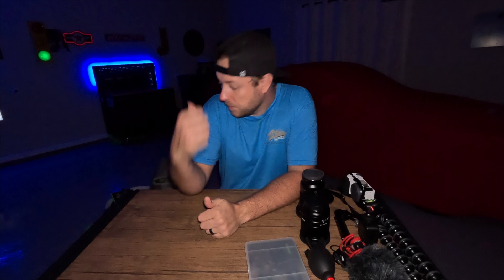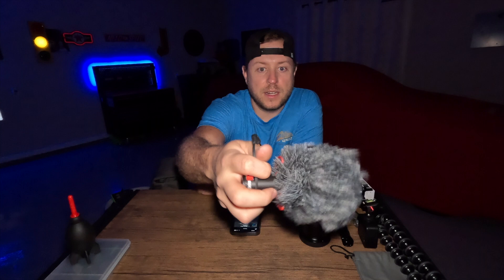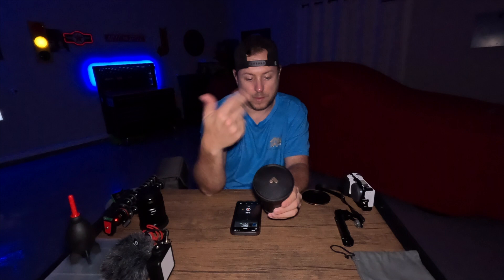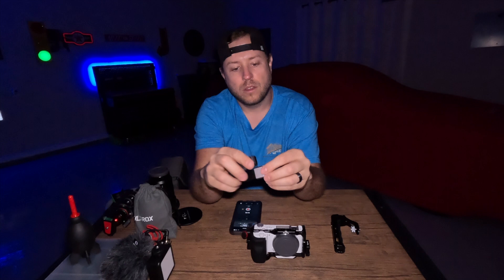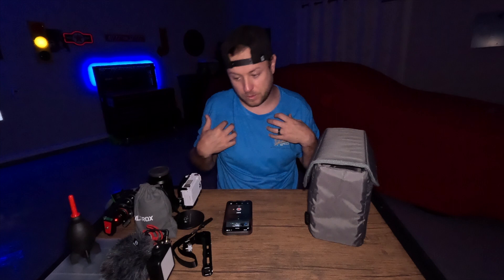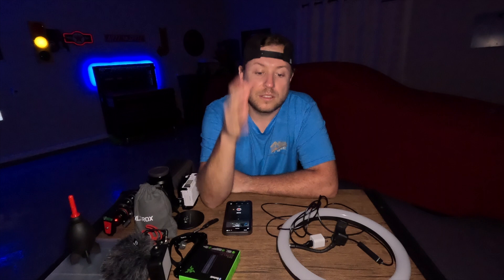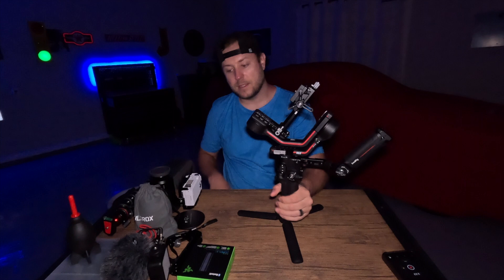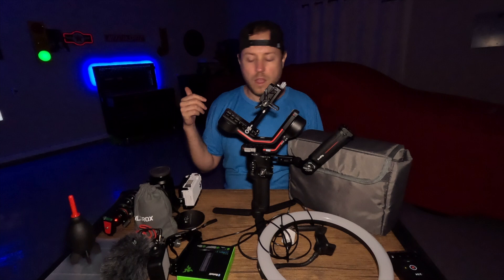Perfect vlog kit!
This video is shot solely on a goPro hero 11 black with the creator edition.